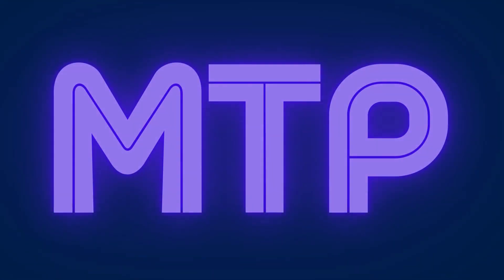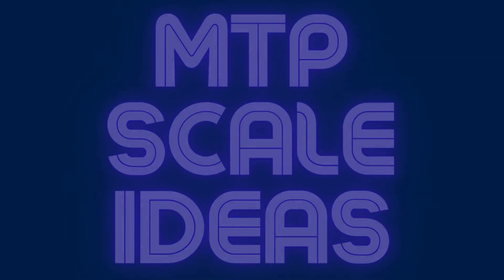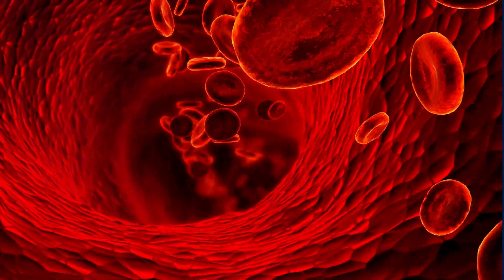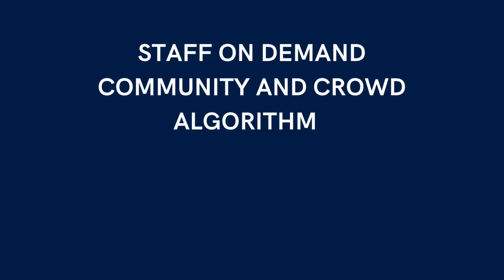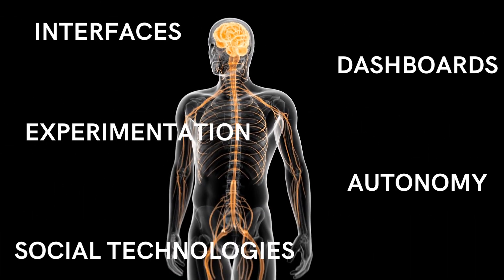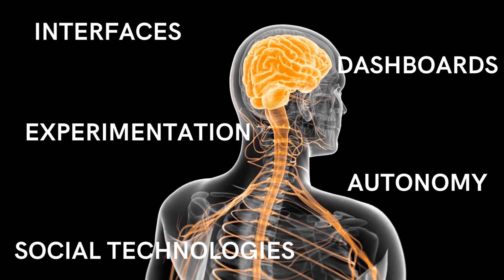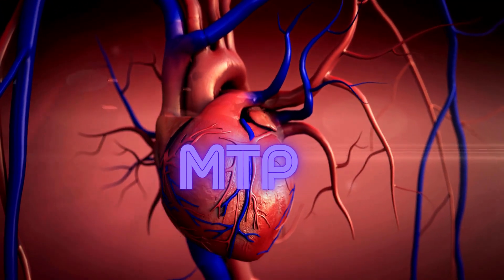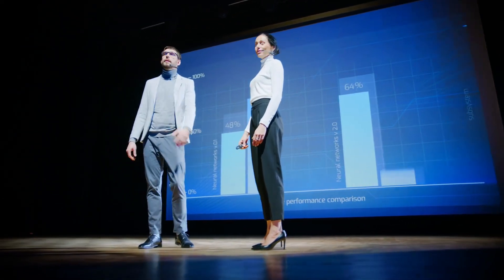A weird Body Analogy.... Explaining what an Exponential Organization is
What if organizations could function like a well-oiled, high-functioning body? Dive into our captivating exploration of Exponential Organizations (ExOs), drawing parallels with the human body and mind. Discover the heart (MTP), organs (SCALE), and nervous system (IDEAS) of ExOs and how they collaborate to drive rapid growth, adaptability, and superior achievements. This is the ultimate guide to understanding how ExOs move faster, adapt better, and achieve more than traditional organizations.